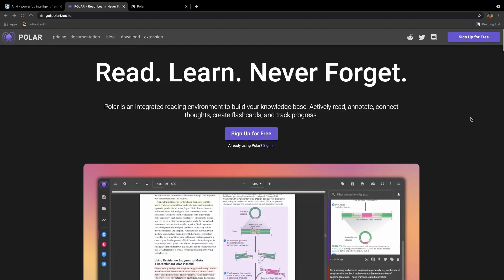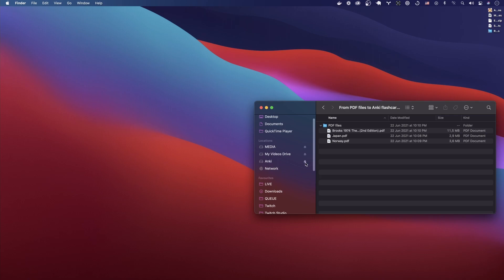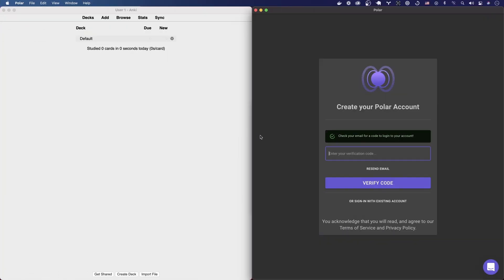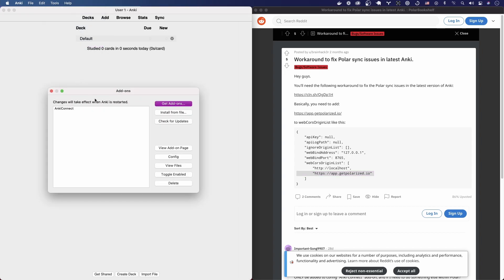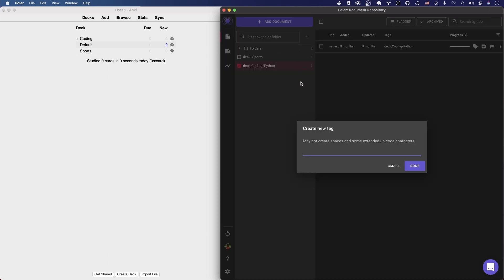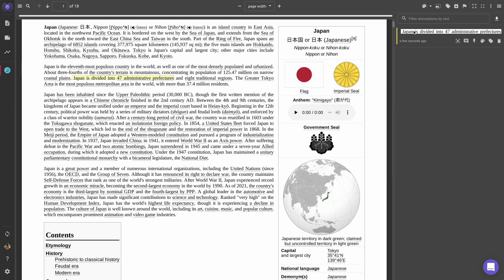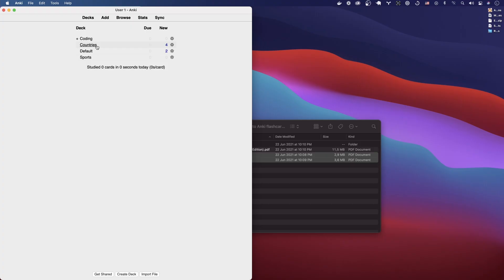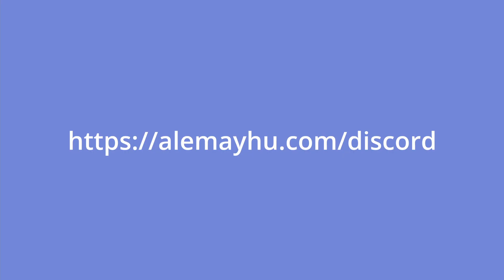From PDF Files to Anki Flashcards With Polar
UPDATE: Since this video was made the Polar project has changed and is no longer publicly available.

In this video, we will be making PDF files and turning them into flashcards using Polar. Unfortunately, in Notion, it’s not possible to really work well with PDF files.

So creating notes or even flashcards is difficult. There is no way to highlight the inside of PDF files using the interface in Notion. That’s where Polar comes in.

To get the sync to work correctly you will need to update the configuration for the add-on see this gist for configuration[0] or Reddit post[1]

## Timestamps

00:00 Introduction
00:15 Polar Website
01:14 Installing Anki
02:10 Installing Polar
03:19 Installing Anki Connect
04:06 Resolving Connection Issue
05:54 Creating a tag in Polar
06:34 Uploading PDFs
07:45 Capture Area
07:51 Basic Question Card
08:47 Cloze Deletion Cards - Fill in the blanks
10:21 Outro

Anki pdf